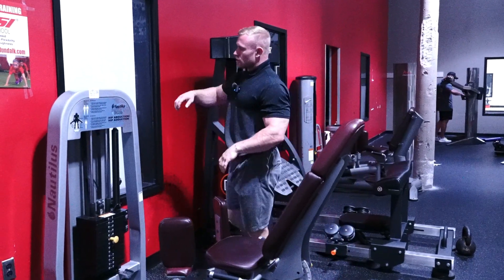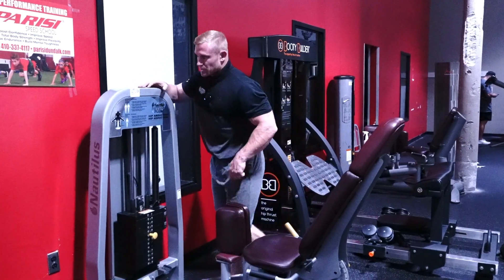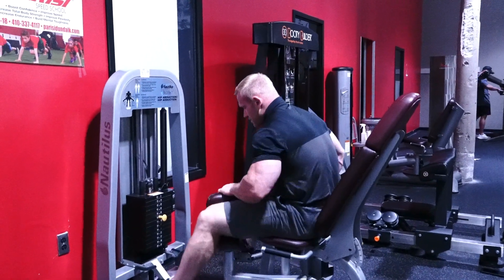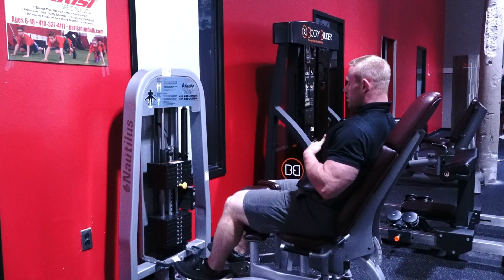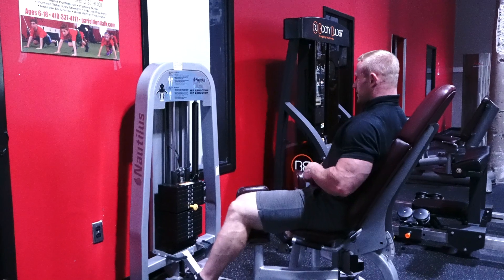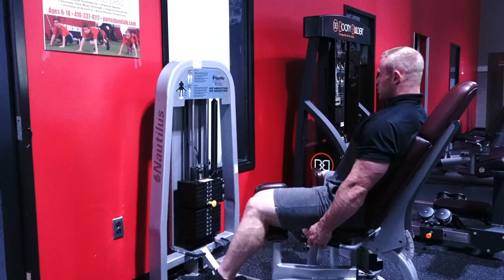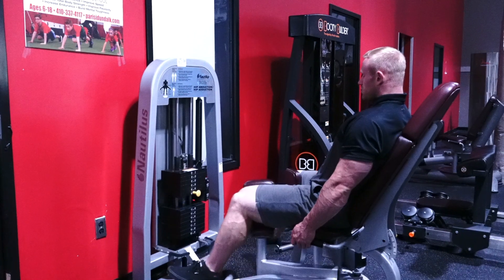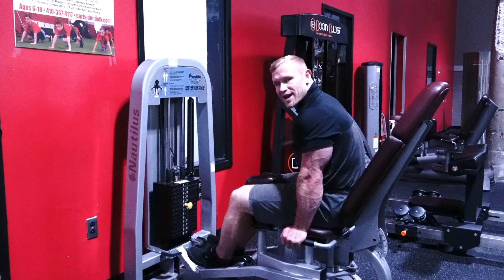HIP ADDUCTION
Gold’s Gym Dundalk & Do Work Factory’s trainer Matt Wilson demonstrates form and technique.